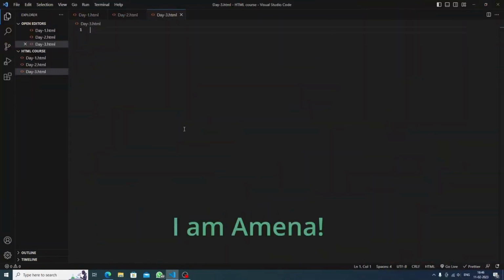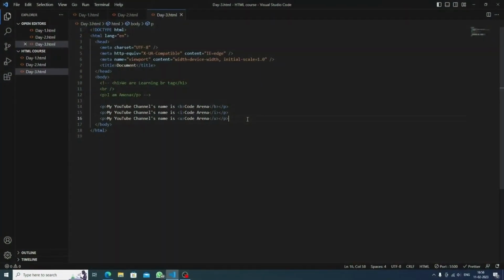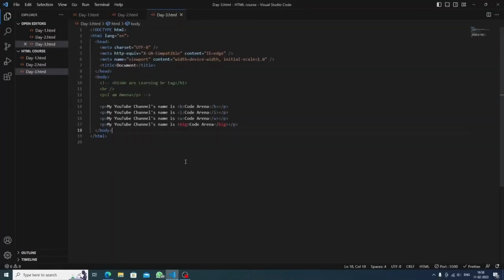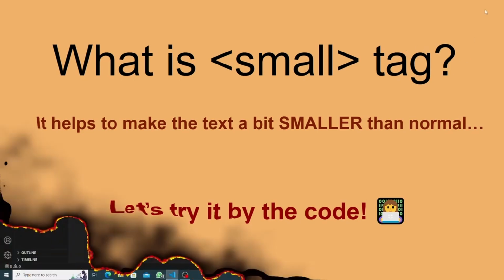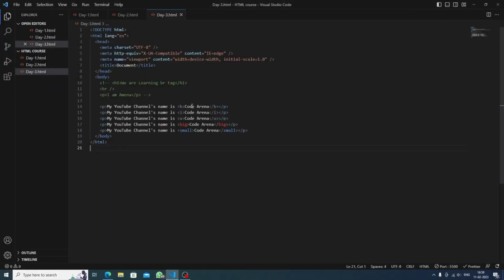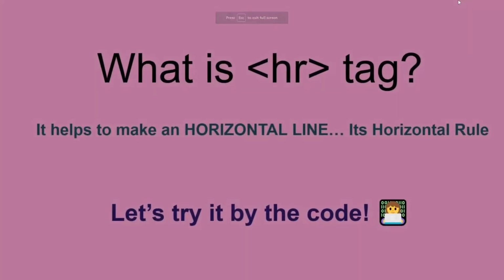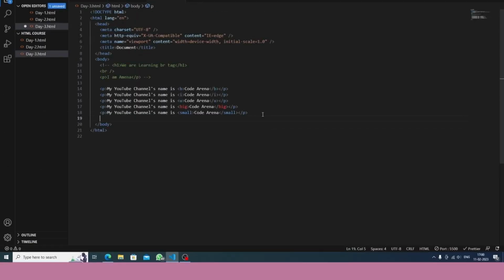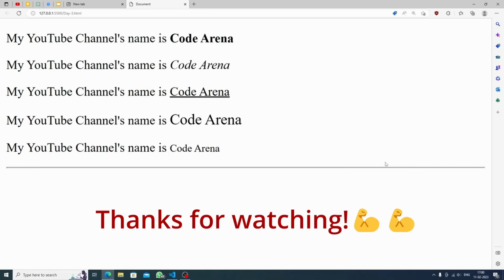Mastering BIG, SMALL and HR tag in HTML - A Beginner's Guide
The HTML big and small tags are used to adjust the font size of text on a web page, making it either larger or smaller. In this tutorial, you'll learn how to use these tags to make your text stand out and draw attention to important information on your website. You'll also learn about some best practices for using these tags, including when to use them and alternative methods for adjusting font size in HTML. Additionally, you'll discover the hr tag, which is used to create a horizontal line on a web page. You'll learn how to use this tag to visually separate different sections of your content and create a more organized layout. Whether you're a beginner or an experienced web developer, this video will provide you with the knowledge you need to effectively use the big, small, and hr tags in your HTML documents. So, let's start exploring these essential HTML tags together! 🔥🔥

If you are comfortable with learning HTML in separate parts then you can follow my playlist of 5 Parts here's the link: 👇🏻

Beginners Series HTML Part 1 to Part 5!

ABOUT CERTIFICATE: 👇🏻

This is a Certified HTML Basics Course!

Then I will provide you your Certificate! 🔥